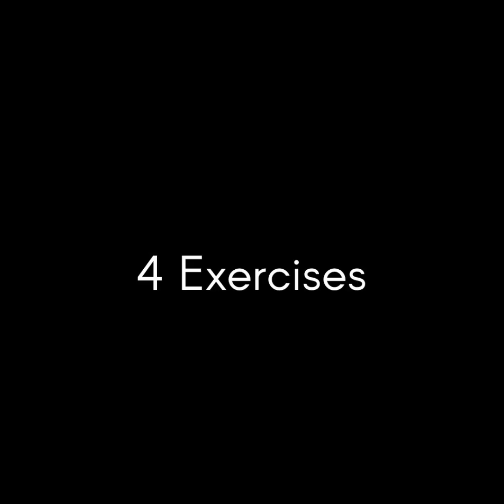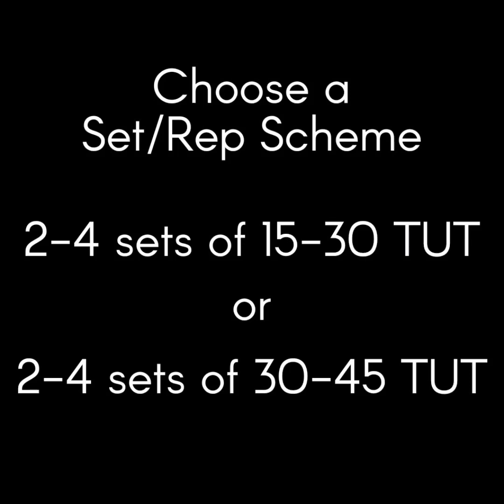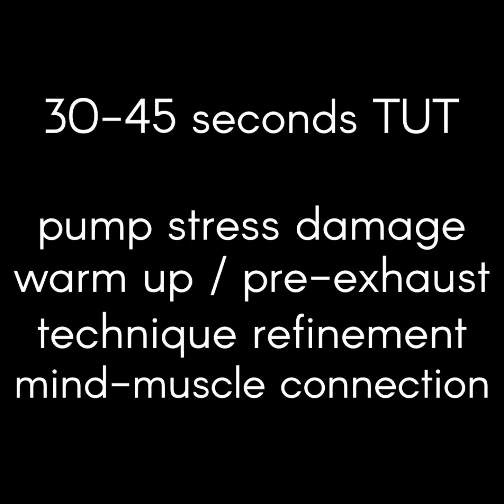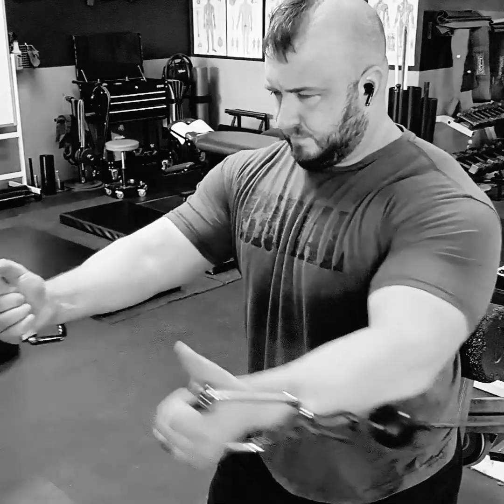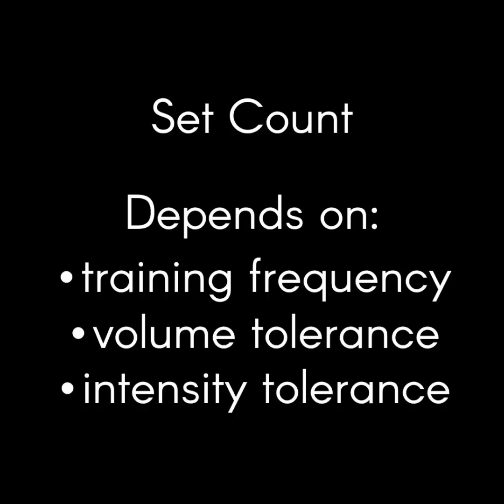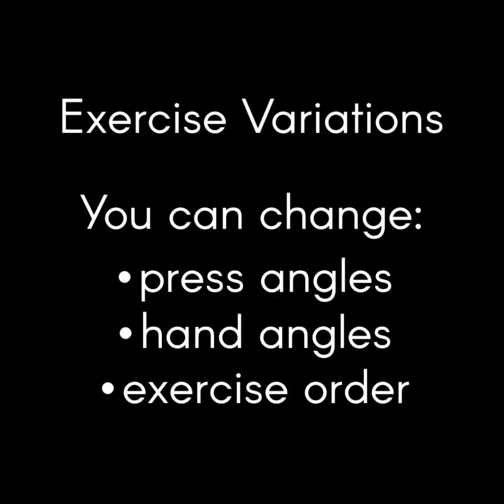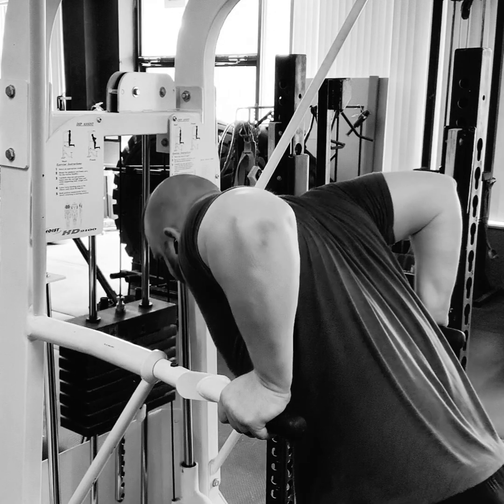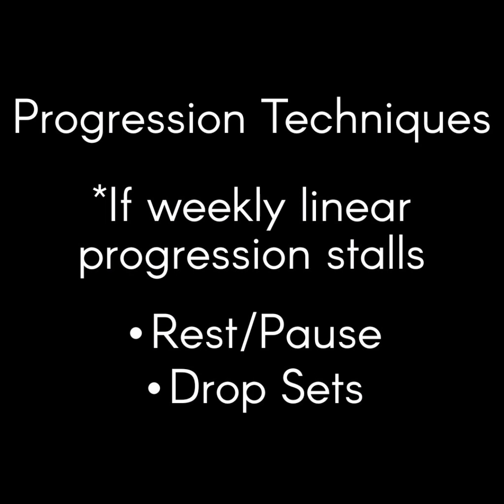Conceptual Program Example - Chest Workout for Growth - 06-29-23